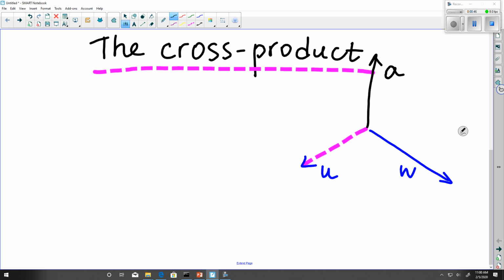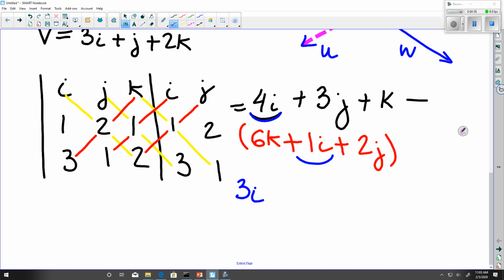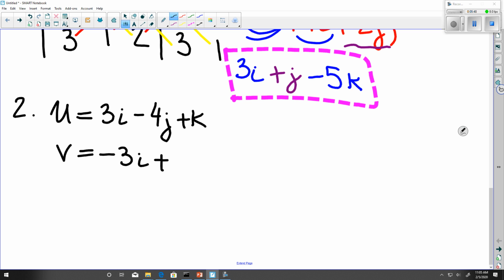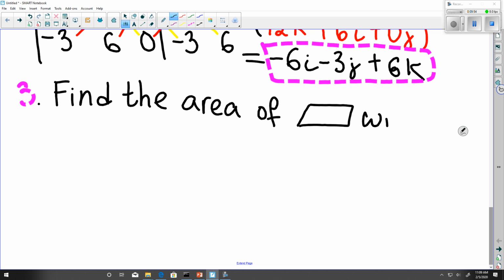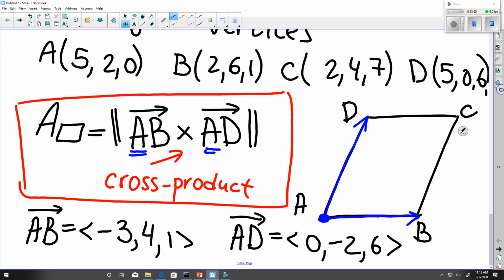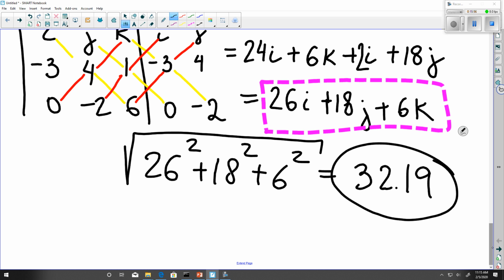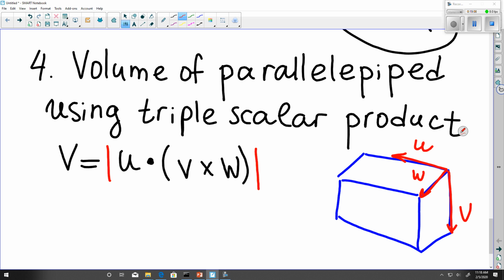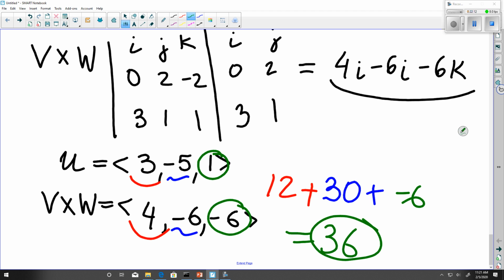Notes Precalc Cross Product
Notes Precalc Cross Product and Triple Scalar Product